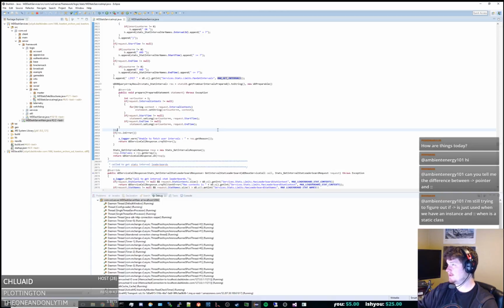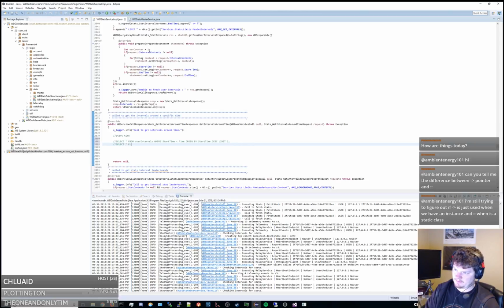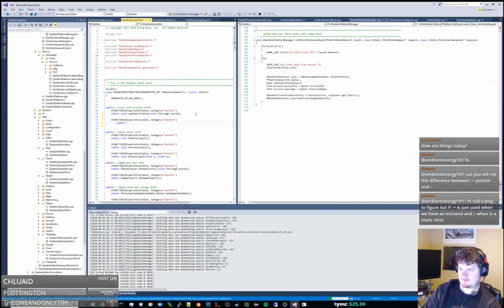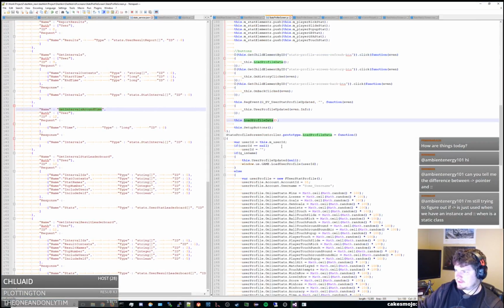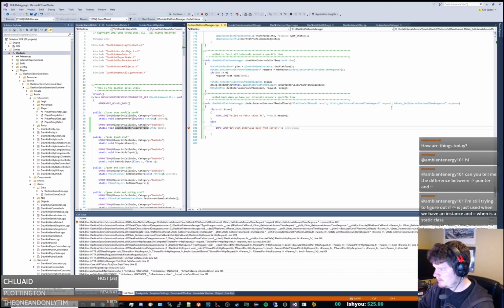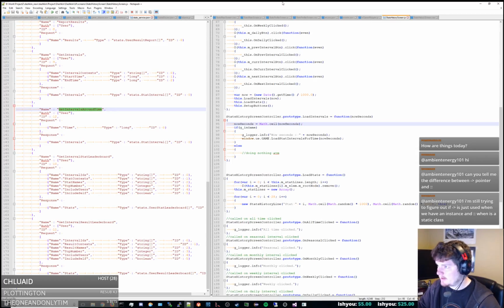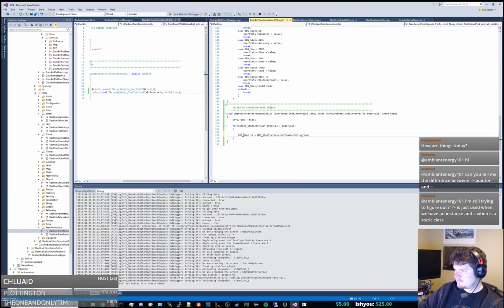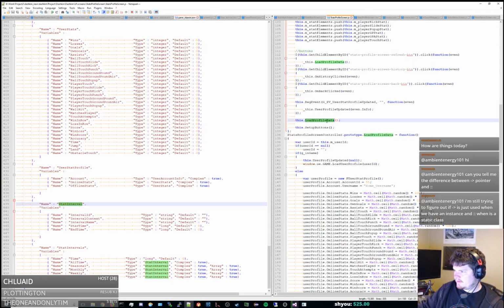ambientenergy101 devs Dashkin 806